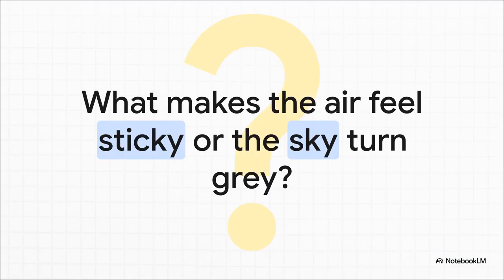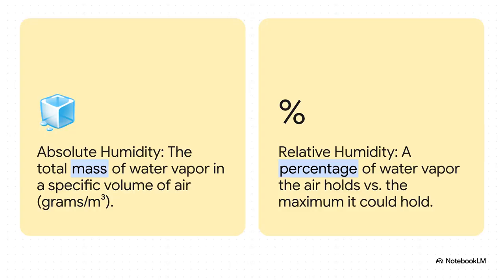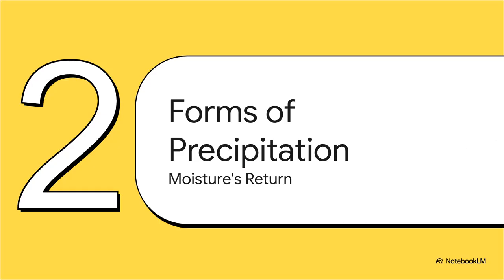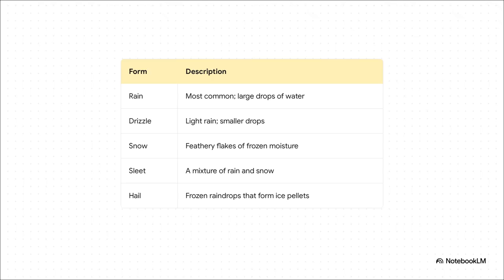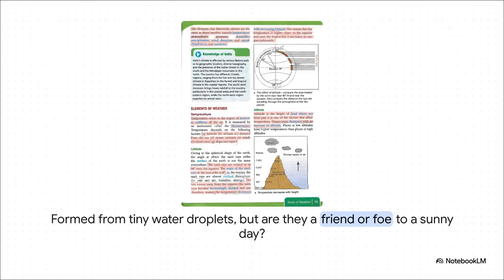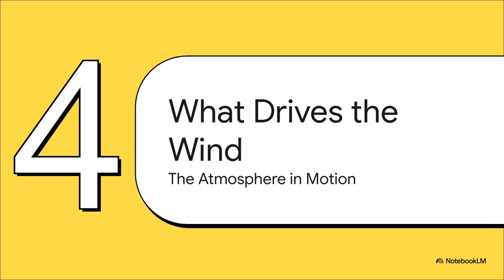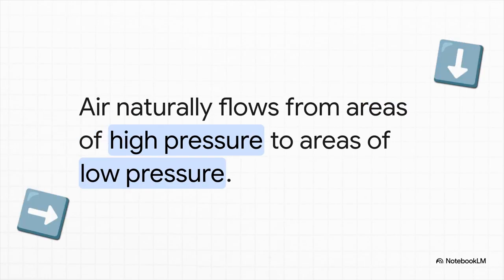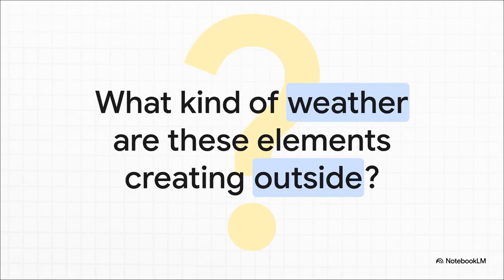The Elements of Weather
Another brief overview about factors that affect weather